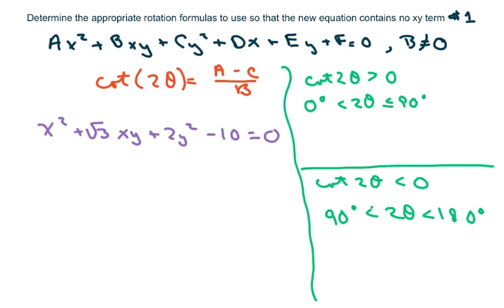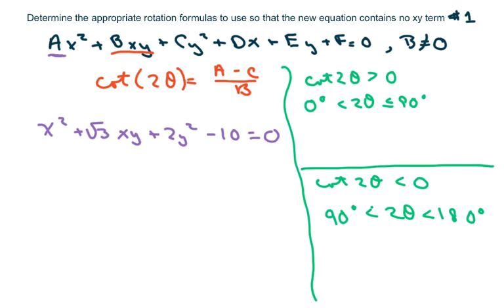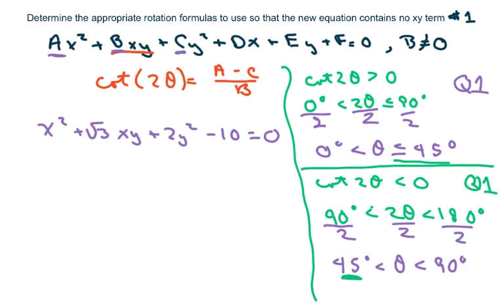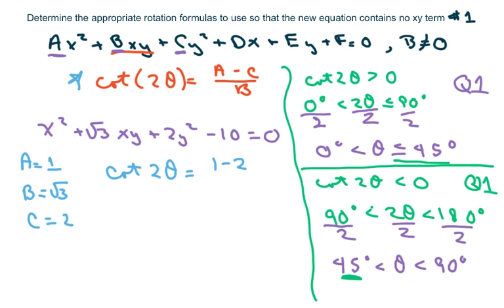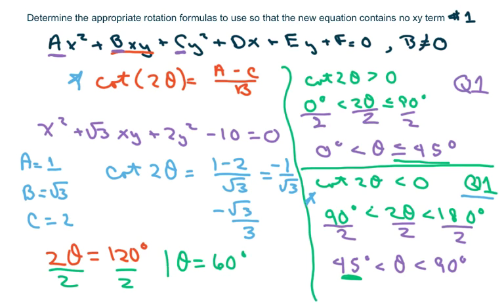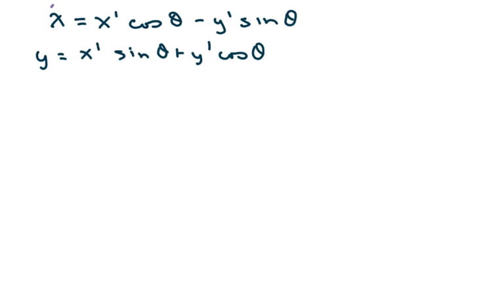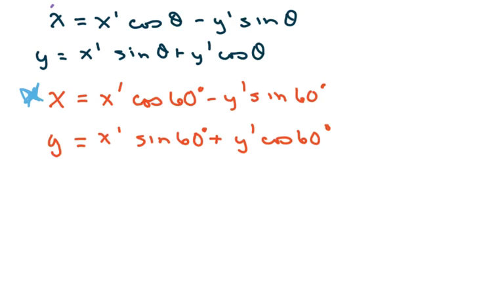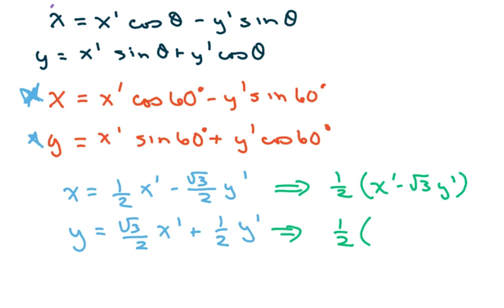Determine the appropriate rotation formula to eliminate the xy term#1